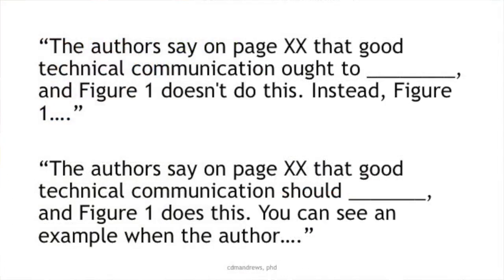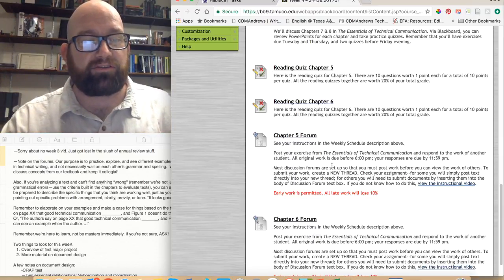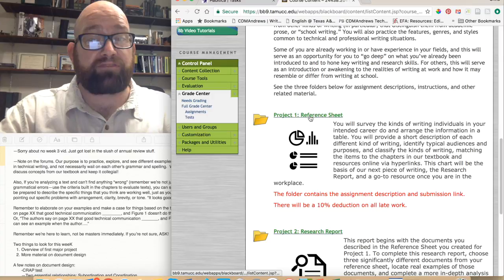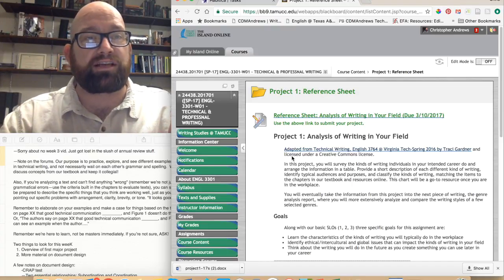3301 sp17 week04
Weekly overview video for Professional and Technical Writing